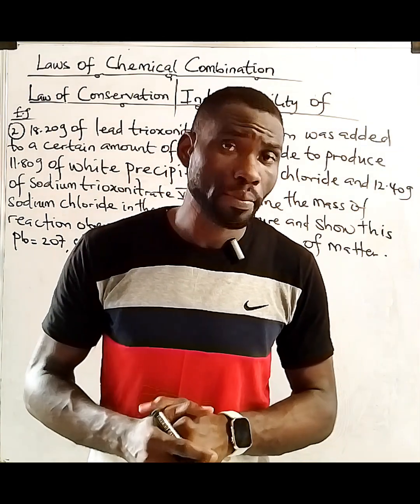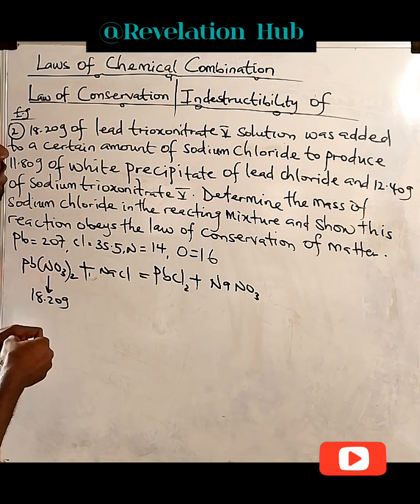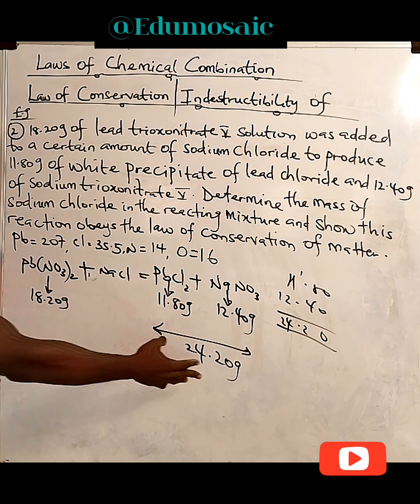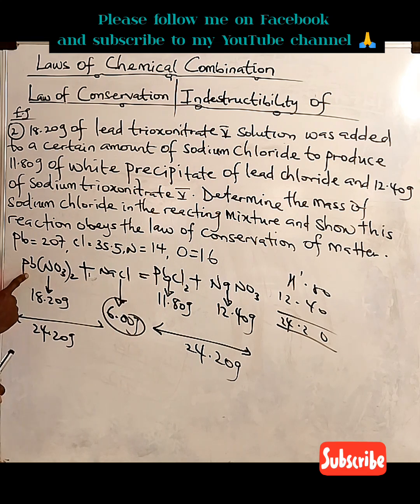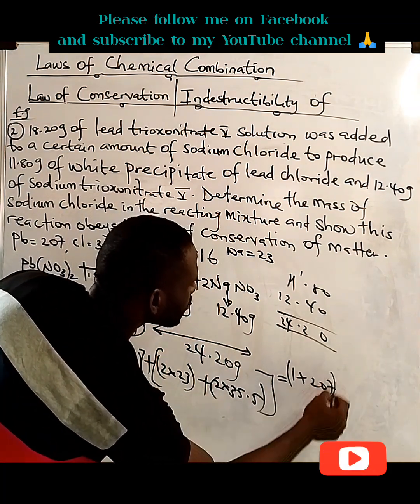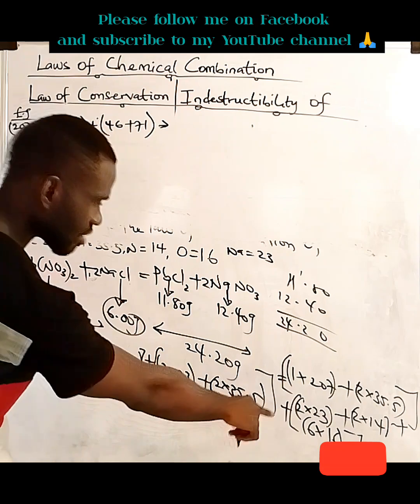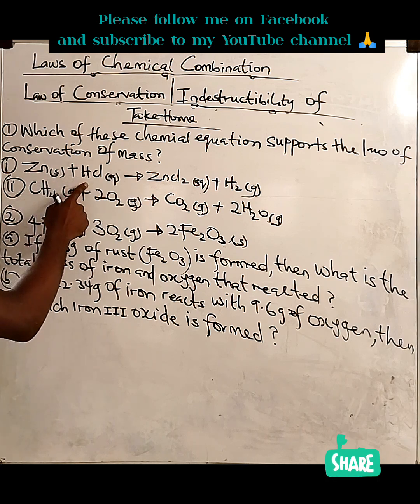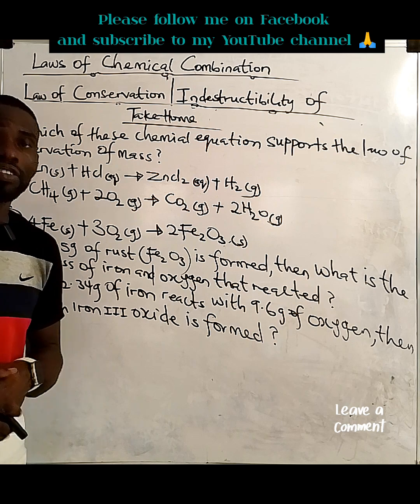Chemistry's Greatest Secret: What They NEVER Taught You!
This exposition is a detailed worked example for another question on the Law of Conservation of Mass or Matter.